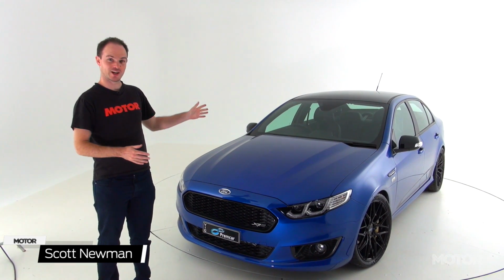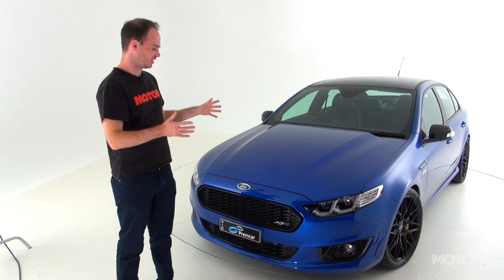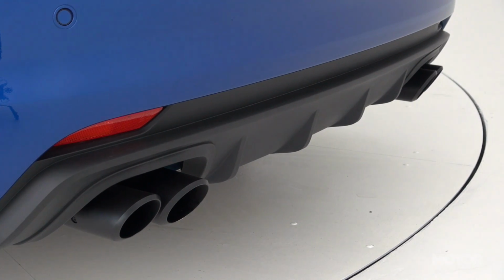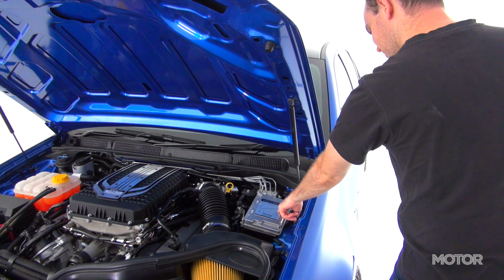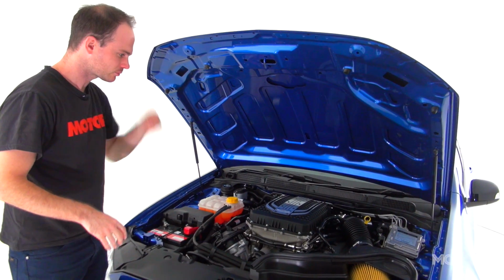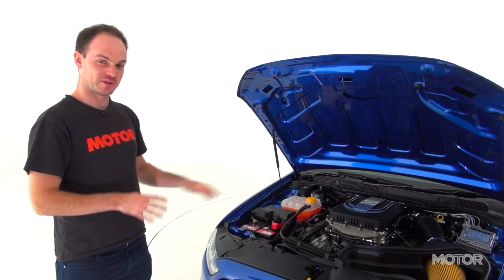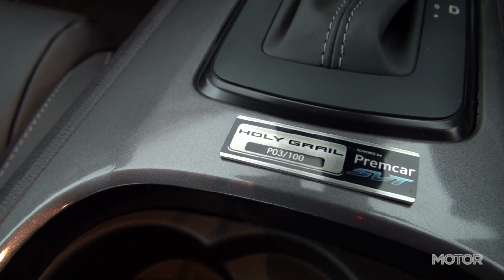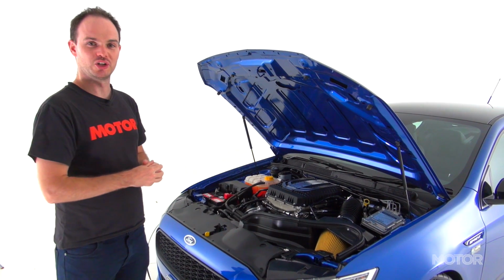Premcar Holy Grail walkaround: is this the modern Falcon GT-HO? | MOTOR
For 60 years MOTOR has been the Australian bible for lovers of performance cars and driving.
We’re about fast cars – brand new or tuned. Fords to Ferraris, Toyotas to Lamborghinis, we’ll cover anything with a performance bent.
MOTOR plugs you into the driver’s seat with arresting photography, great writing and bewitching video.

Join the conversation